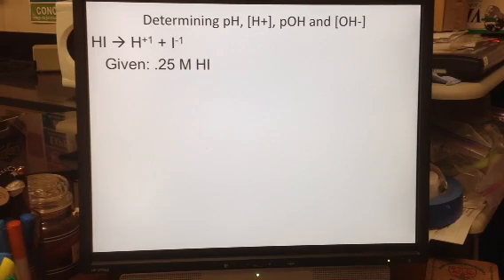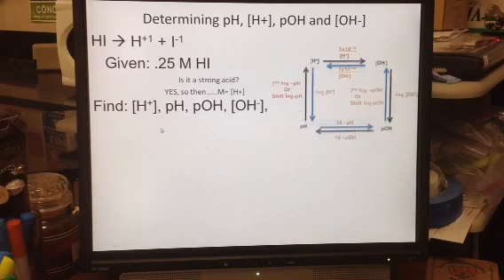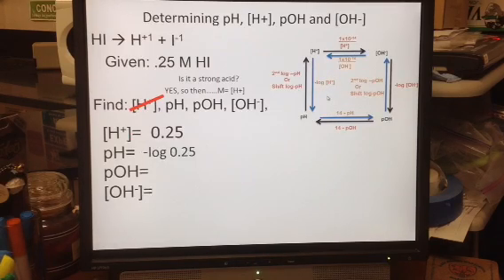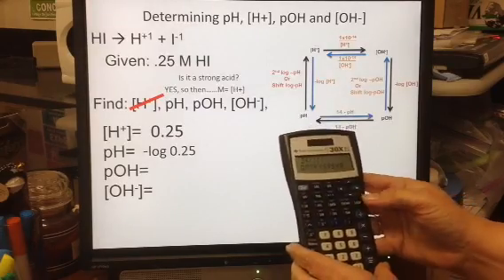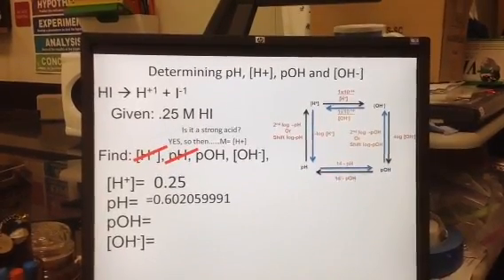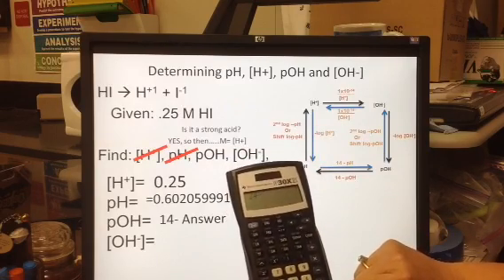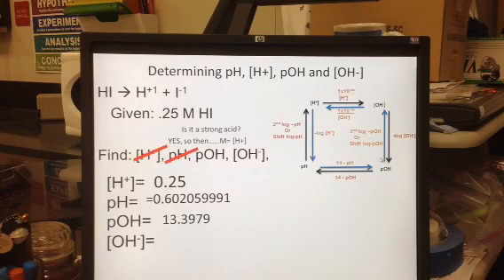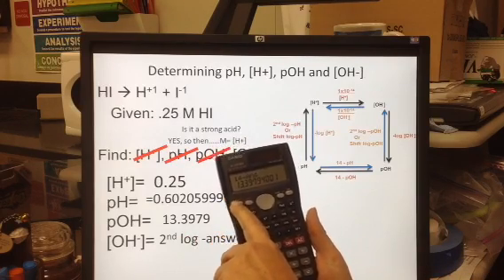Determine the pH,pOH, [H+],[OH-]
Determining The pH, pOH, [H+], [OH-]